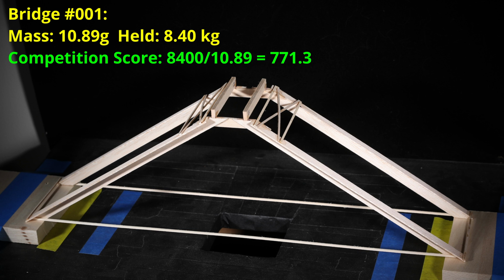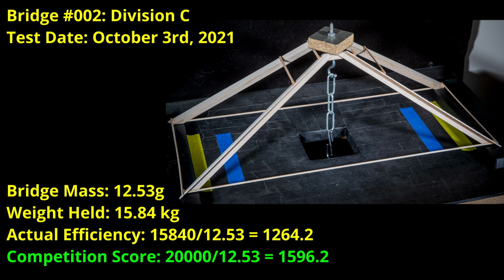Bridge 002 Division C: Competition Score 1596.2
In this video, I briefly look at a simple scaled up version my Division B design, but then move on to a tapered design which weighed 12.53g and held 15.84kg for a competition score of 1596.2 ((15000+5000 bonus)/12.53)

In this test, there was 140g of "dead weight" above the load cell, so 15700g + 140g is how I got to 15.84kg.

I hope this helps some of the  Division C students just starting out!